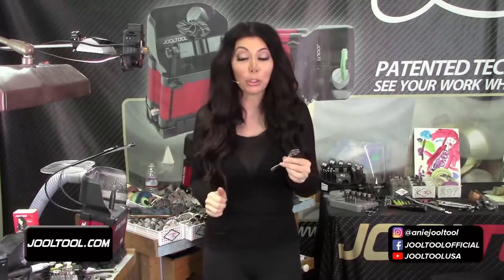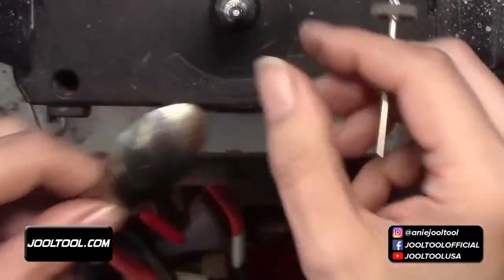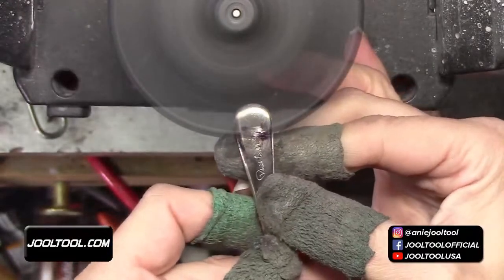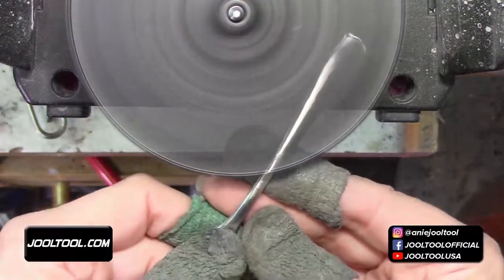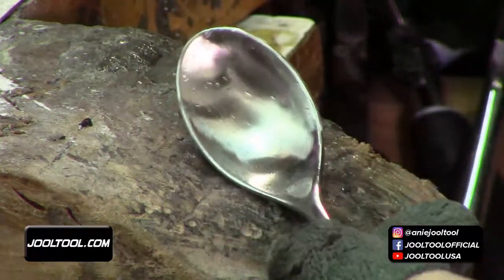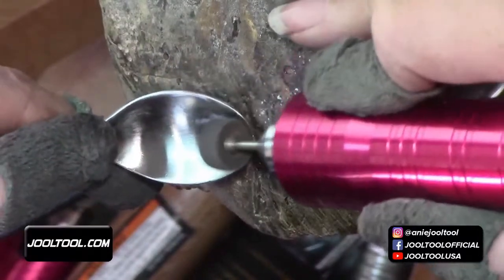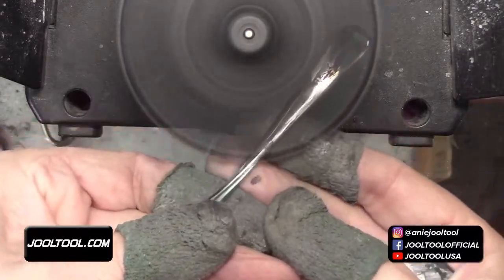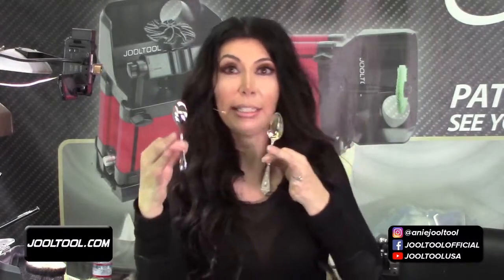How to restore a Spoon caught in garbage disposal on the JOOLTOOL - LIVE with Anie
or